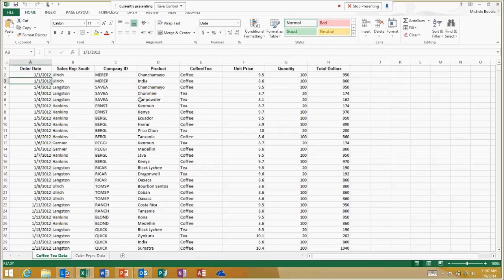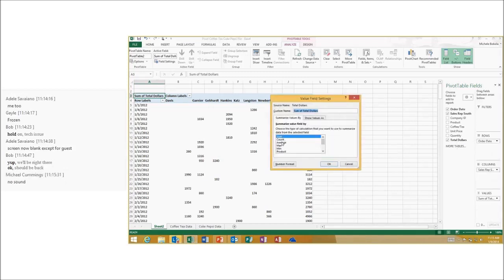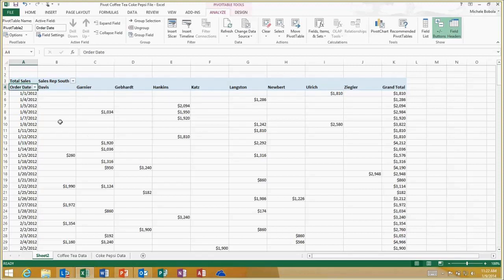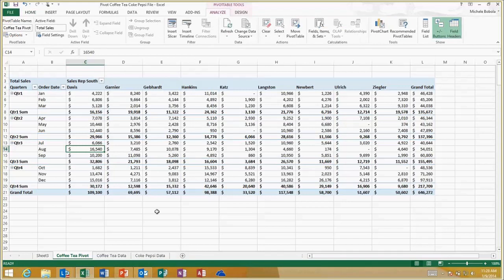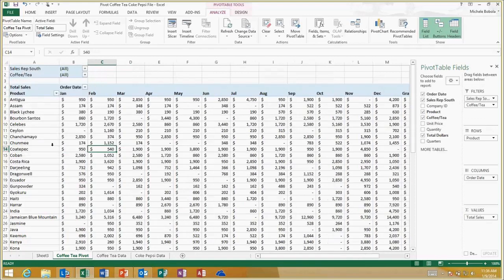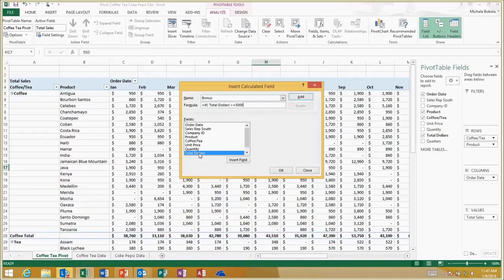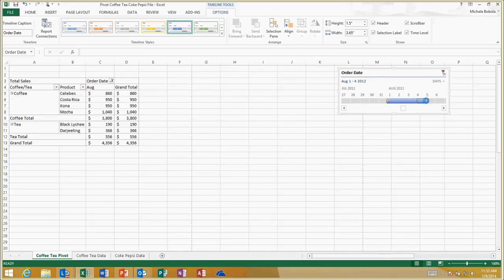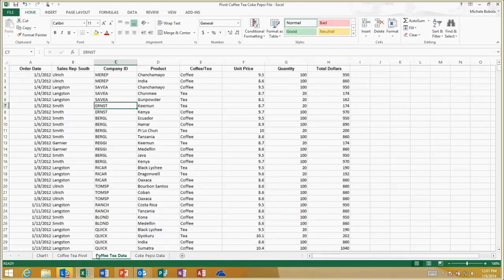Office Webinar #2: Excel 2013 Pivot Tables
Simplex-IT is an award winning IT services organization located in Hudson, Ohio (between Cleveland and Akron).  Simplex-IT provides small to medium organizations Vision, Confidence and a Strategy for their Technology needs.  A Managed Services provider since 2007, Simplex-IT is a Microsoft Silver Partner and well versed in strategic concepts such as Cloud, Virtualization, Business Continuity and Bring Your Own Device.

At Simplex-IT, we specialize in sharing our knowledge with several free webinar and Lunchinar events each month on topics such as Microsoft Office, Project Management and Data Practices.